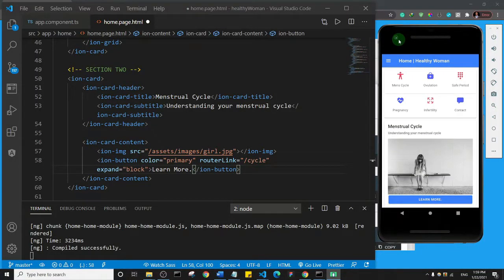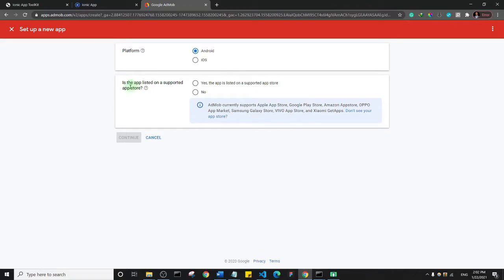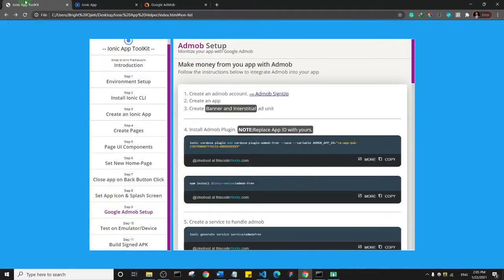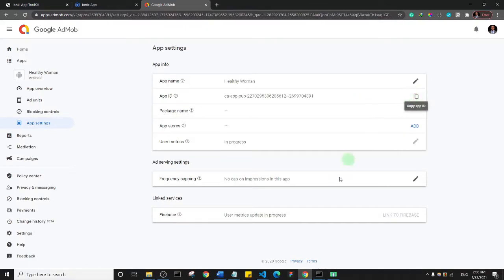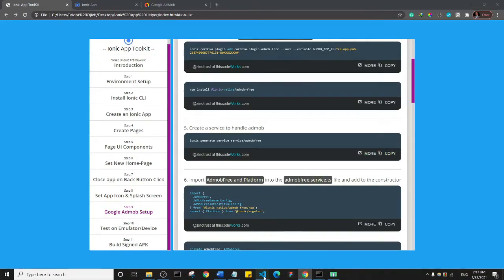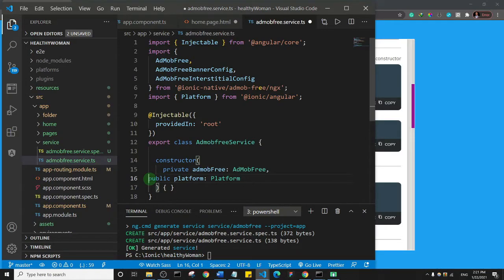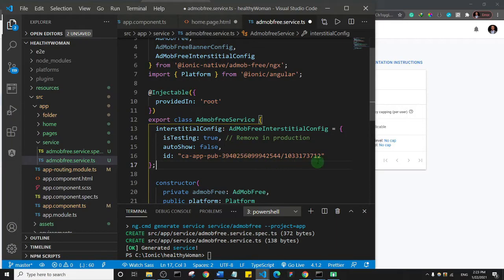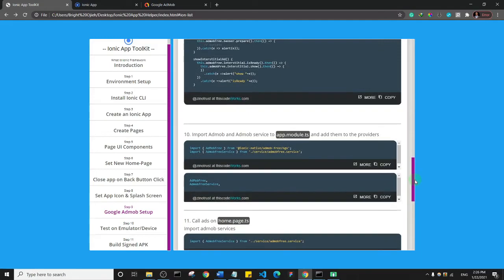Ionic 5 Tutorial #34 - Setting Up Google Admob - Part 1